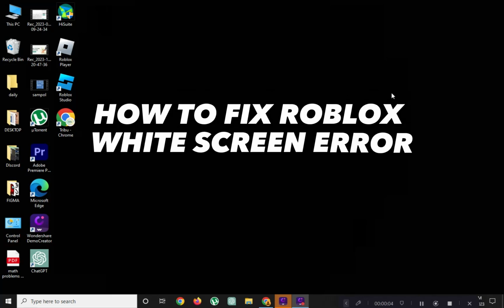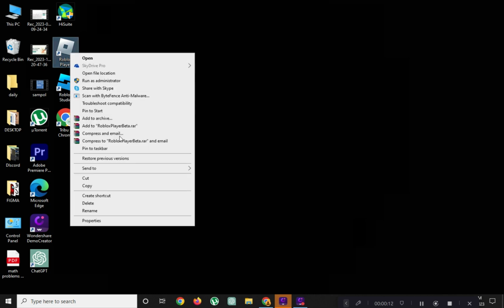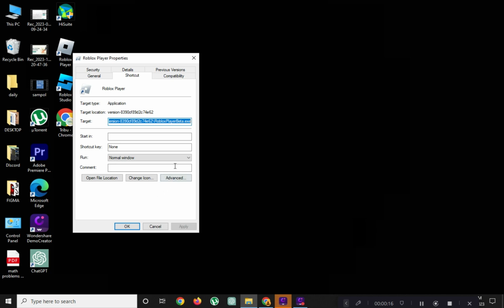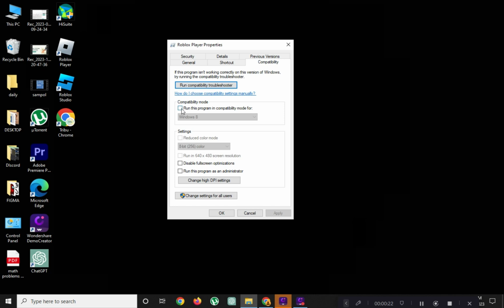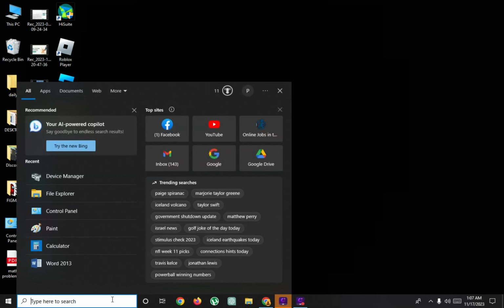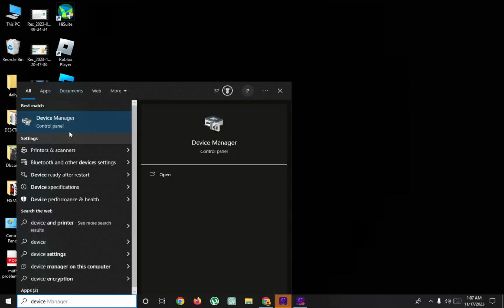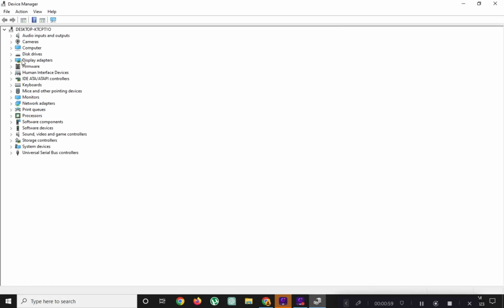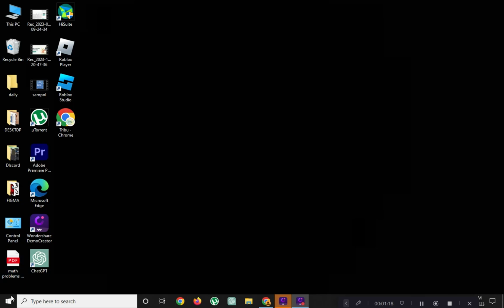How to Fix Roblox White Screen | IN LESS THAN A MINUTE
Troubleshoot Roblox white screen issues seamlessly with Platform Mastery's tutorial, "How to Fix Roblox White Screen." In just 1-3 minutes, we walk you through the steps to resolve this common problem, ensuring a smooth gaming experience. Elevate your gaming troubleshooting skills with our quick and insightful tutorials.